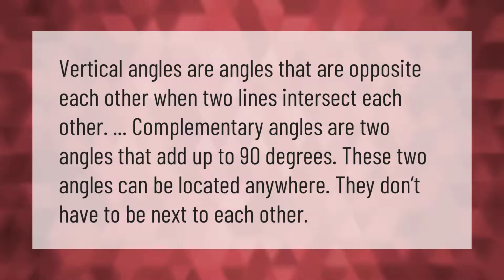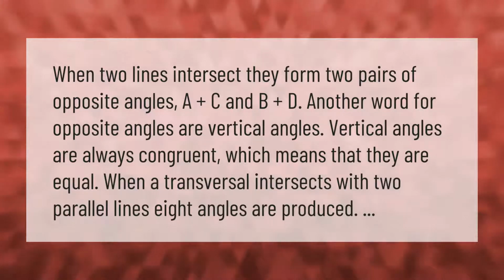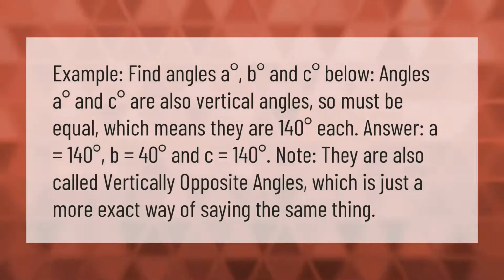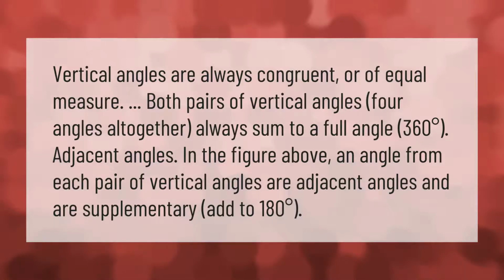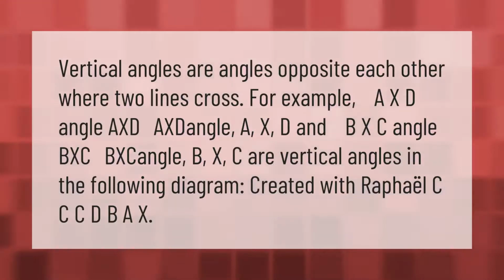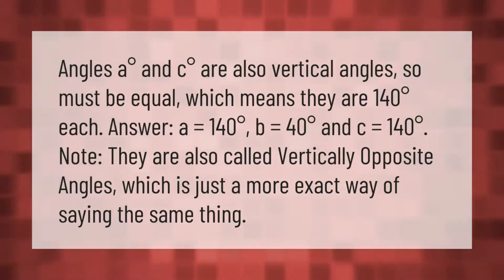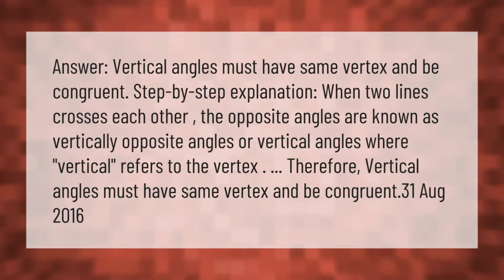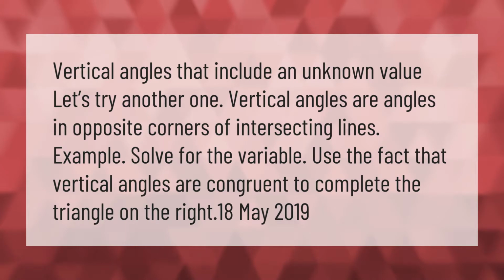Do vertical angles equal 90?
00:00 - Do vertical angles equal 90?
00:36 - What are vertical angles on a transversal?
01:08 - How do you solve vertical angles?
01:38 - How do you find vertical angles?
02:17 - What do vertical angles add to?
02:50 - What are vertical angles examples?
03:24 - Why are vertical angles always equal?
03:56 - What is the value of a vertical angle?
04:30 - What must vertical angles have?
05:05 - What are vertical angles in a triangle?

Laura S. Harris (2021, March 10.) Do vertical angles equal 90?
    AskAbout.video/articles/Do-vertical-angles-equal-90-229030